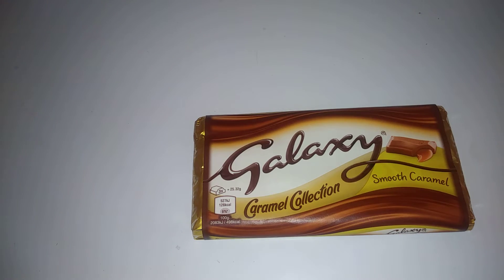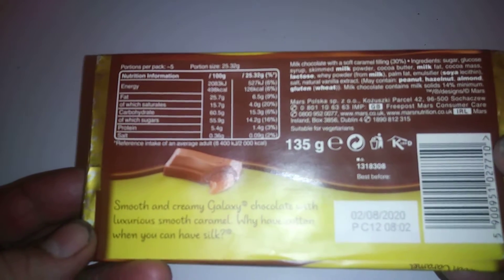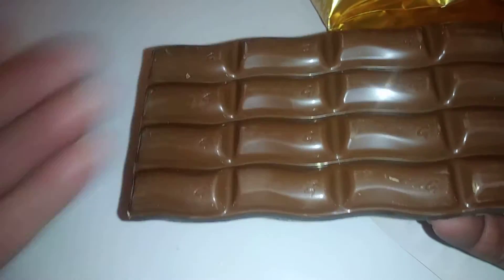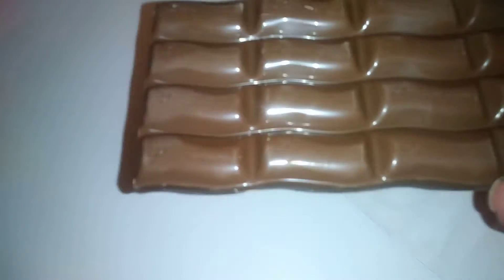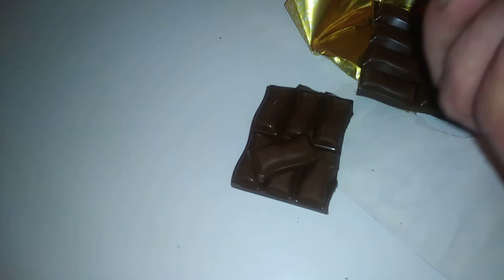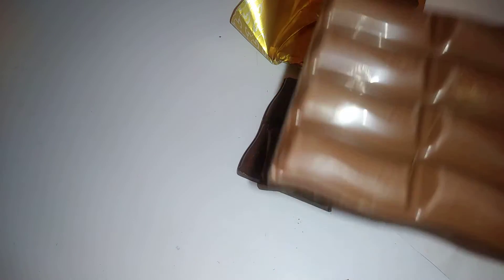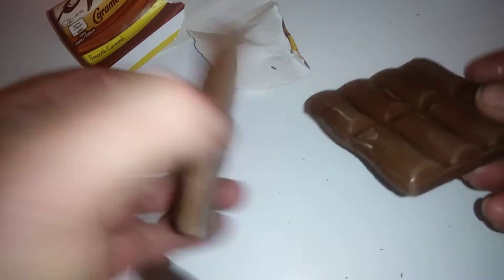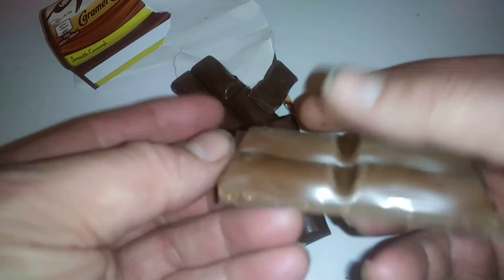Galaxy caramel collection smooth caramel 135g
nice but not as good as Cadbury imo 👀🍫